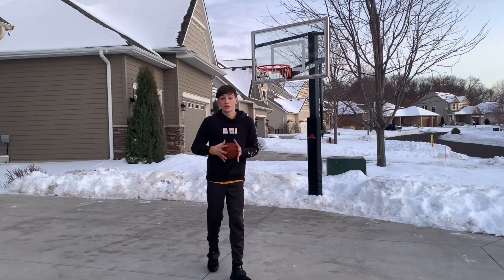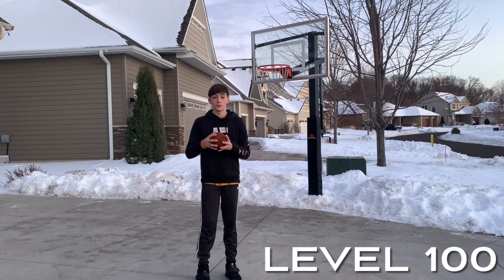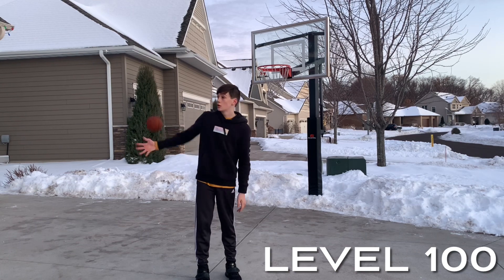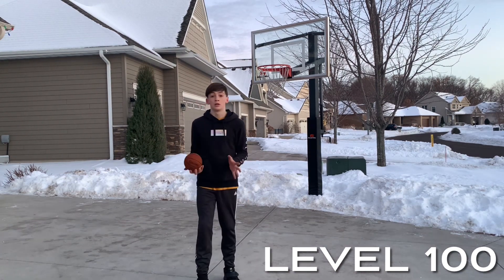DUNKING From Level 1 to Level 100 | DH23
Today I take That’s Amazing video idea of Trick Shots from Level 1 to Level 100, and Give it my own twist.

UPLOAD SCHEDULE:
Uploading every Saturday at 4 PM CST.